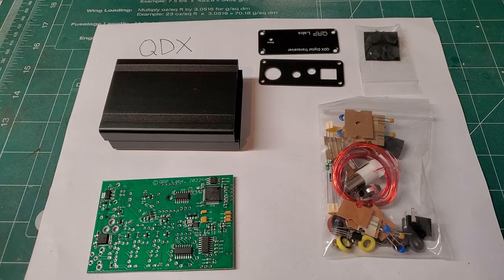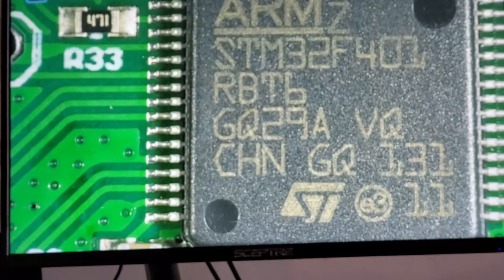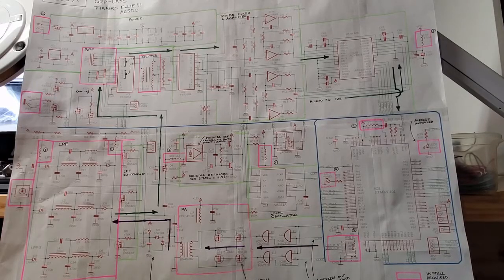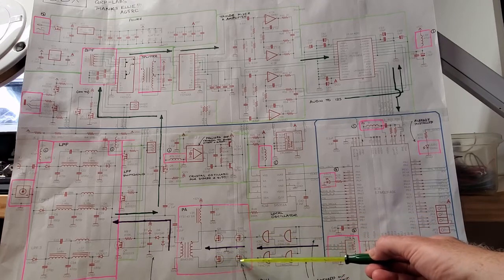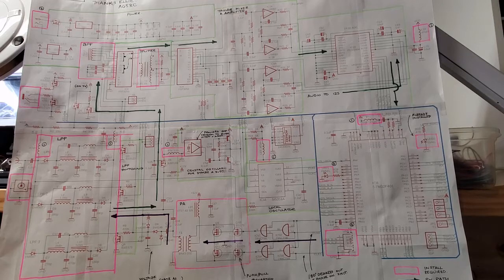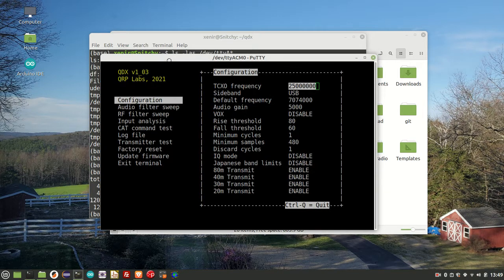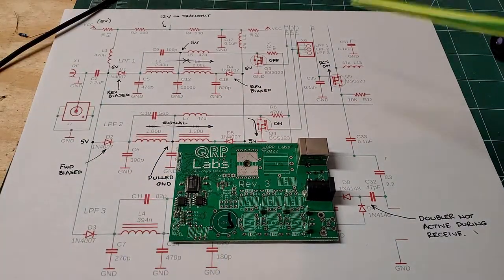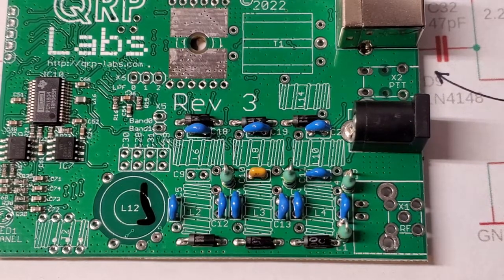QRP-Labs QDX Kit Build - Receiver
In this video I build the receiver portion of the QDX digital radio from QRP Labs

0:00 Intro and QDX description
1:00 Walkthrough of board
2:27 A look under the microscope
4:18 Walkthrough of schemartic
7:36 My build order (done at my own risk ;) )
11:07 uController up and running
13:40 Quick walkthrough of LPF switching
16:17 Building the LPF
17:10 Winding the LPF toroids
18:00 Testing the LPF toroids
16:35 Installing L12 the multi-tap bandpass inductor
23:08 Winding the Trifilar splitter T2
26:06 Determining T2 leads
28:46 *** On the Air ***
30:40 Doing some voltage measurements - LPF
32:47 Testing X5
33:57 Testing X6
34:45 Walkthrough of WSJTX setup and wrapup